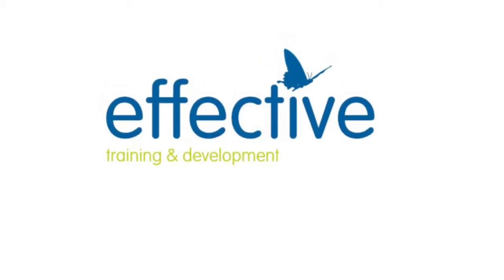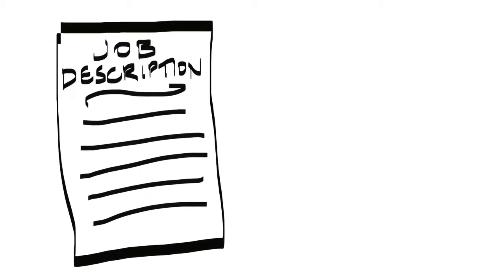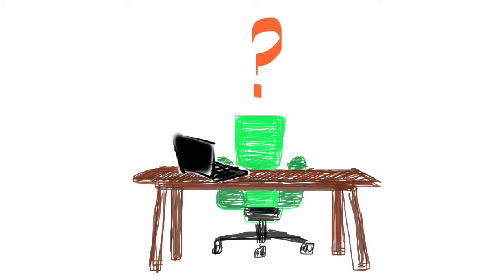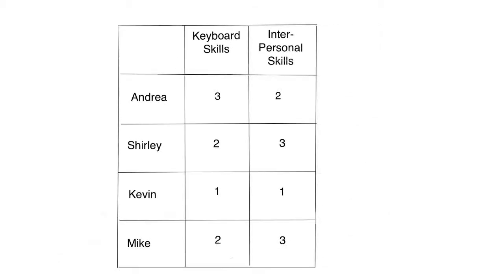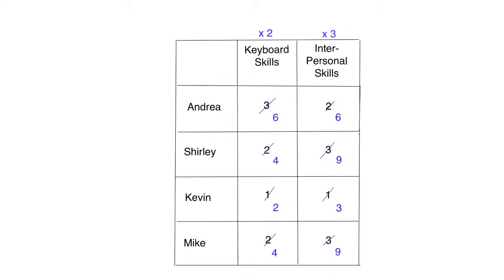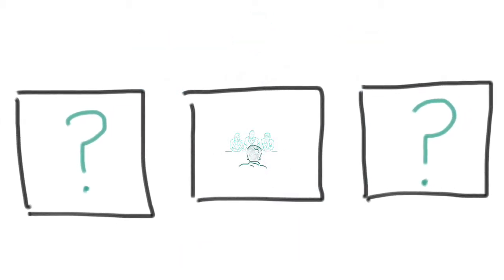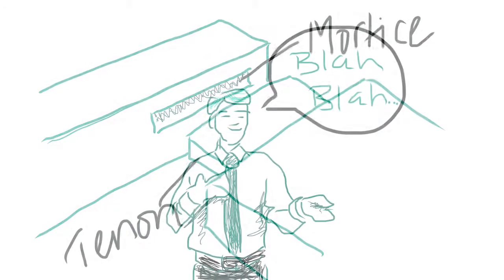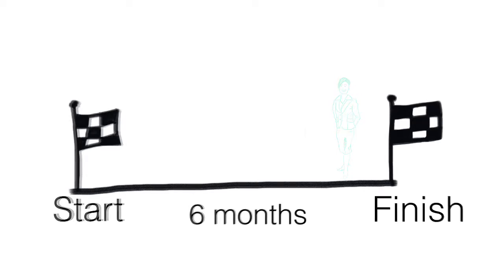Recruitment & Selection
Epping Forest College’s business development unit, Forest Biz